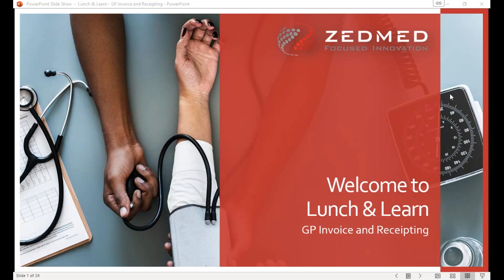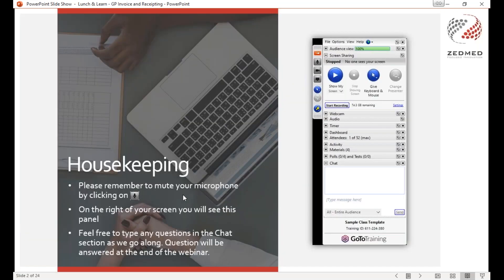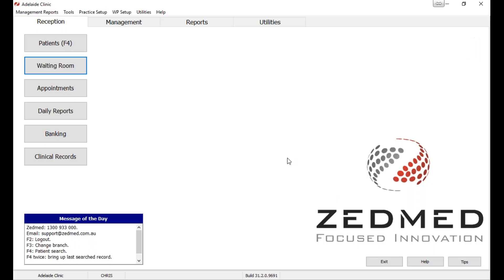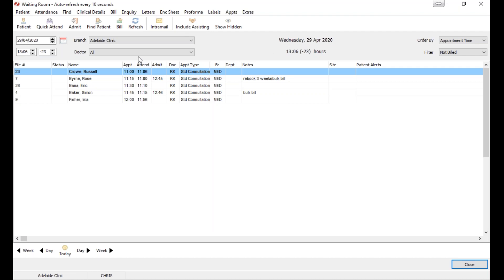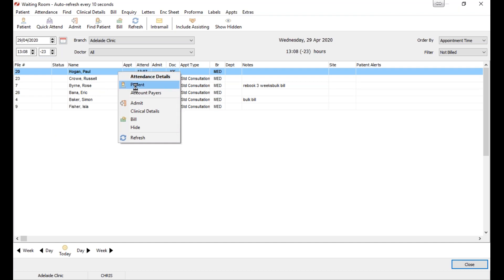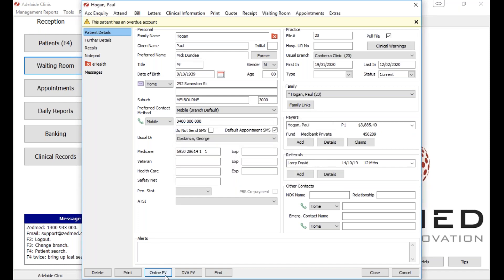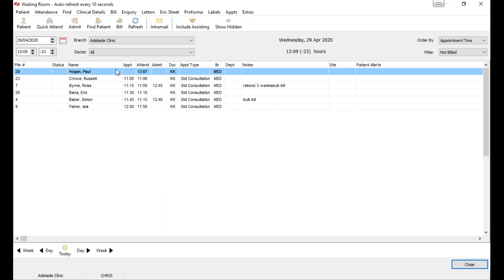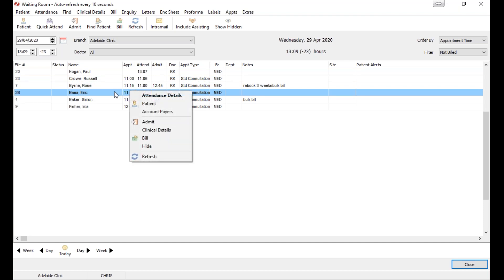Lunch-n-Learn: Invoice and Receipting (GPs)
Learn more about Invoice and Receipting for GP clinics:

-Add/Remove/Edit a Payer
-Create an invoice
-Receipt an invoice
-Adjust an invoice
-Re-Invoice
-Reversal and Refund